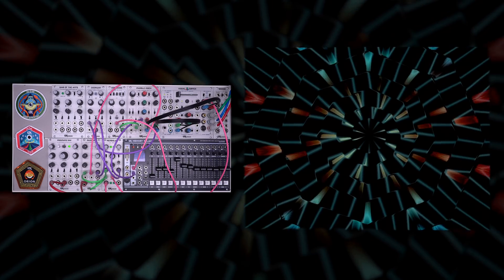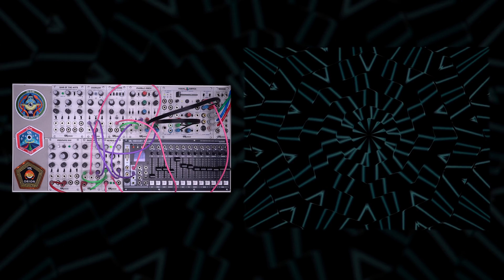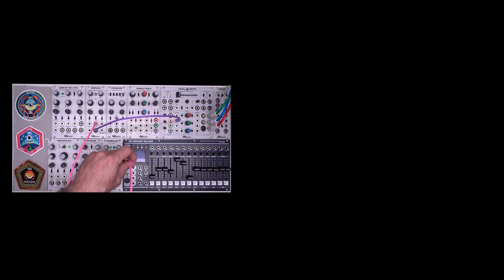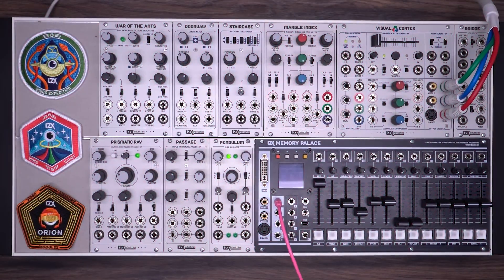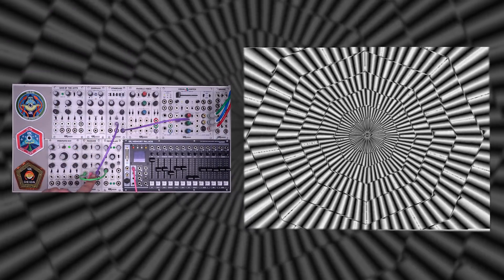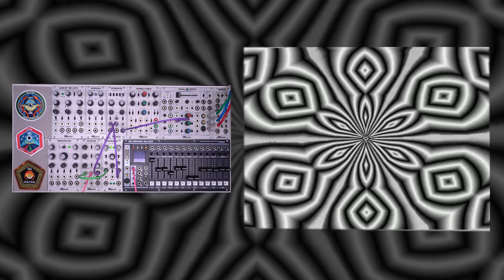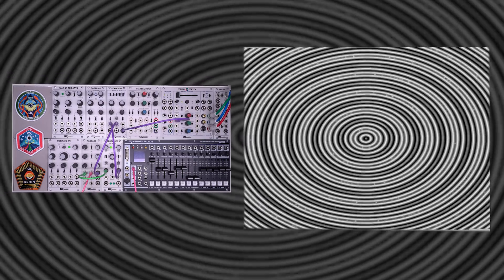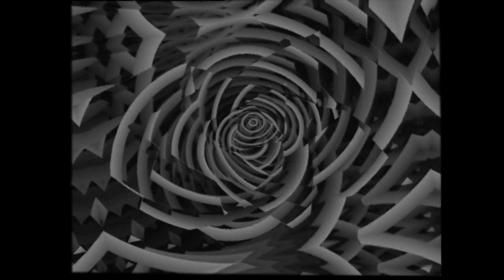LZX Video Synth Techniques: Gradients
In this video we demonstrate techniques for patching with gradients in the LZX Industries EuroRack Modular Video Synthesizer system.  This installment covers different methods for generating, processing, and animating gradients to create complex shapes and patterns.